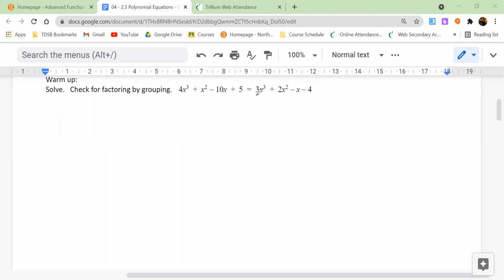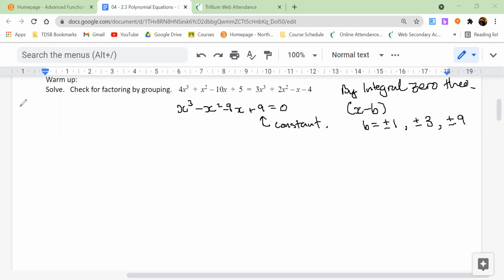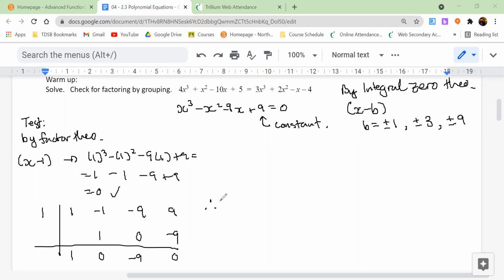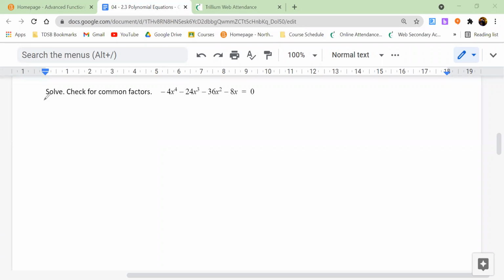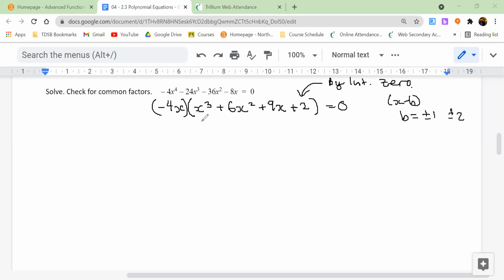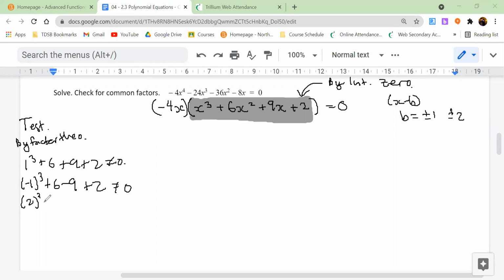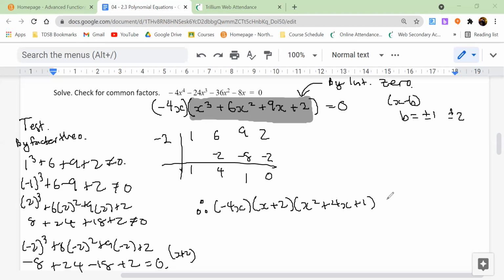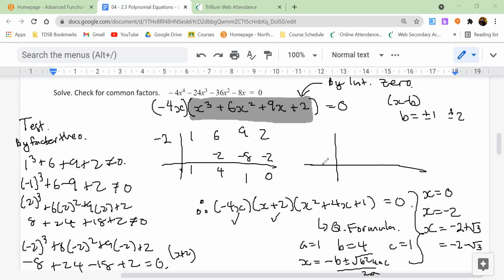2.3 Polynomial Equations (for missed class)